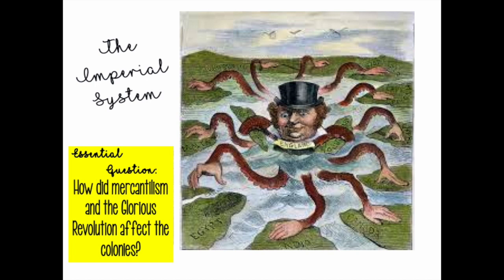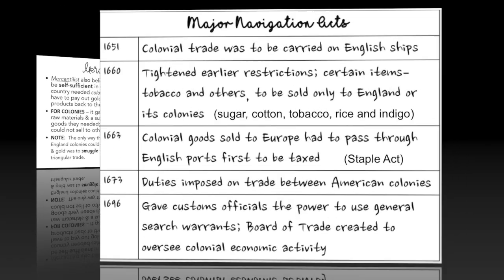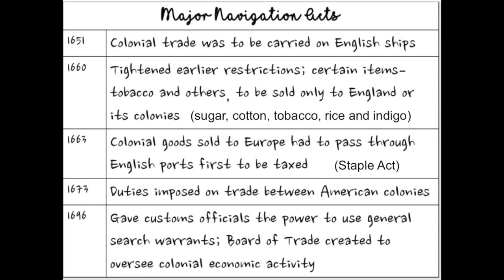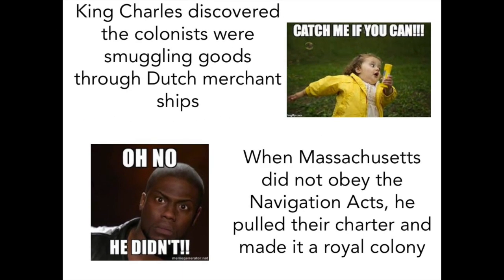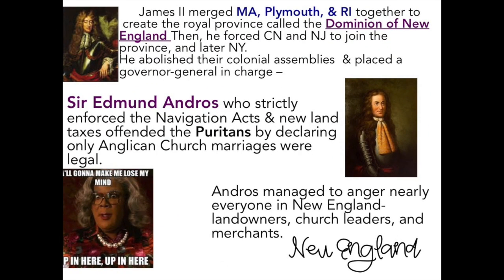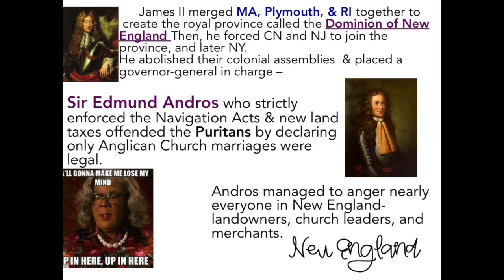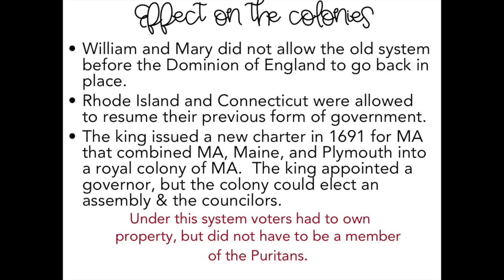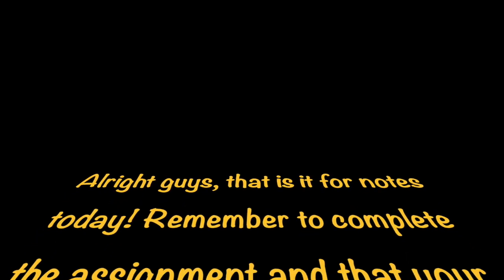Imperial System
This video covers the Imperial System notes within the Colonies unit. Major points are the Navigation Acts and Glorious Revolution.